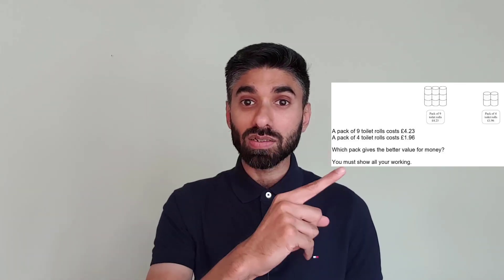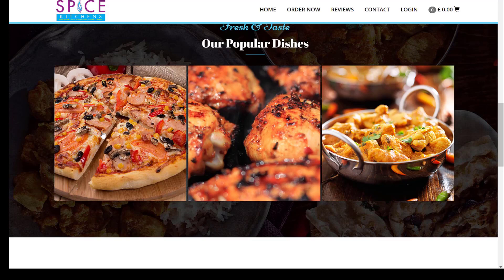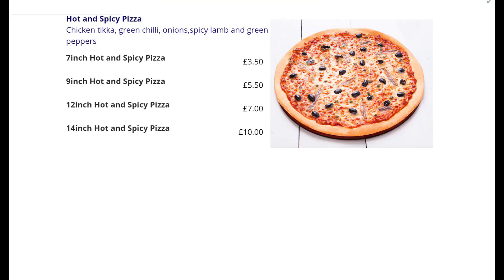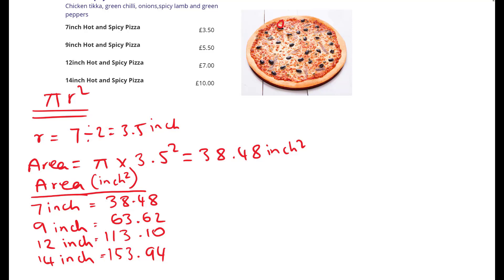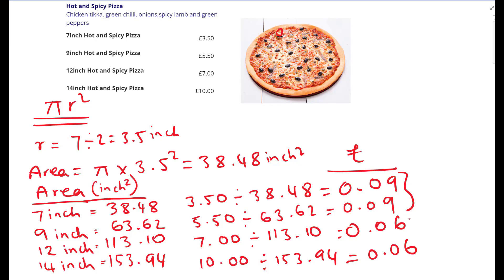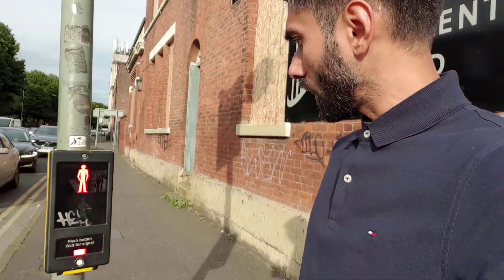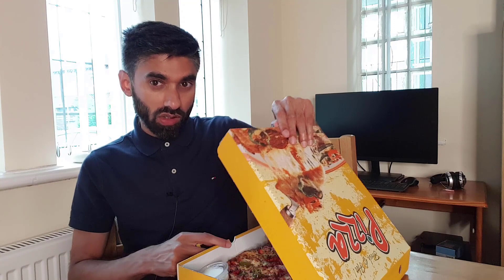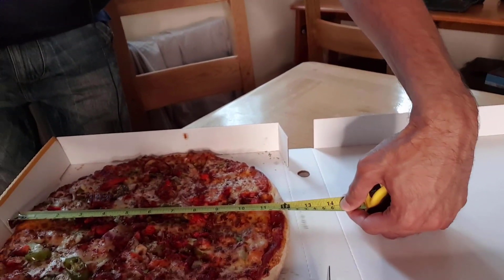Which is the best value pizza? 7" vs 9" vs 12" vs 14 inch pizza |Best buy question solved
How to find out which pizza size is the best value for money? Solving best buy GCSE Maths problem by ordering a pizza.

If you are interested in joining my Youtube GCSE Live Lessons then please click this
Lessons will take place every Tuesday term time only. Timings: 6pm-7pm: GCSE Foundation Maths Live lesson 7pm-8pm: GCSE Higher Maths Live lesson. It is £12.99 a month and  it's just a monthly rolling contact. Can be cancelled at any time.